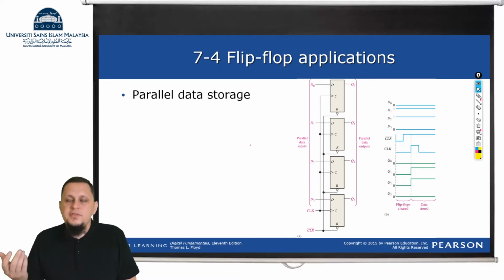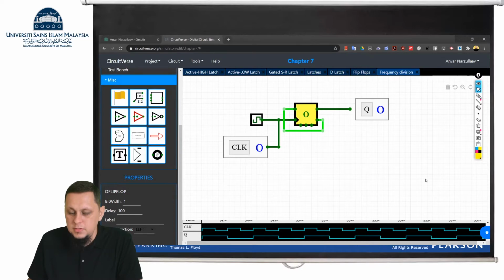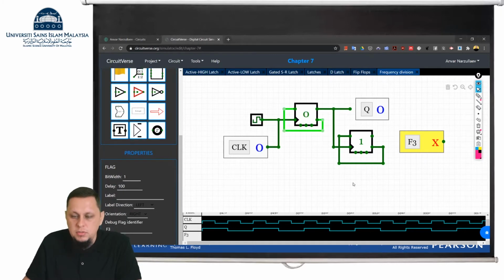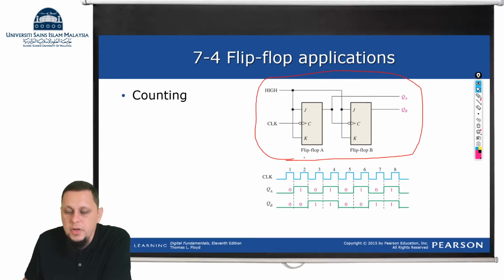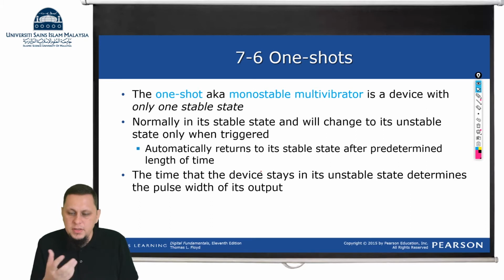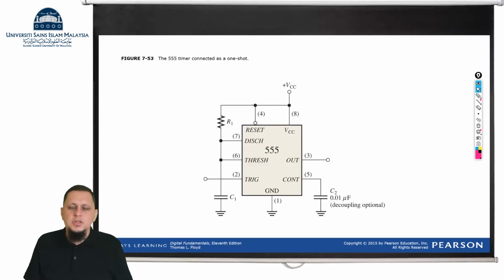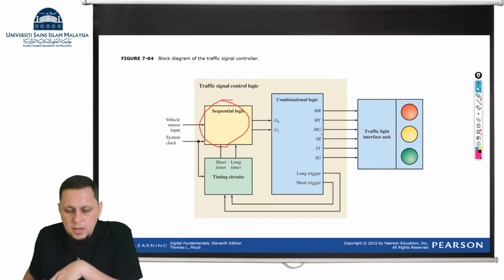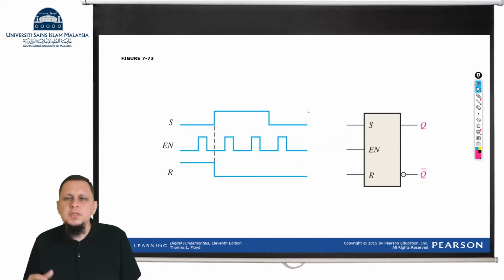7-3 Flip-flop applications and One Shot